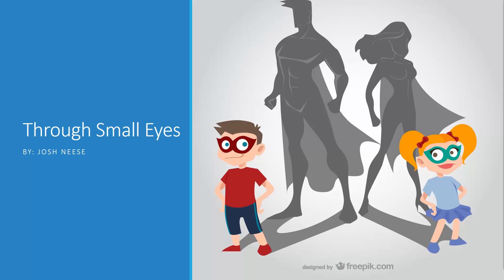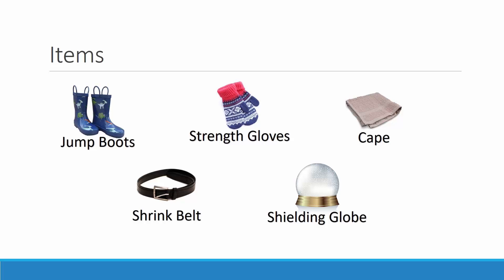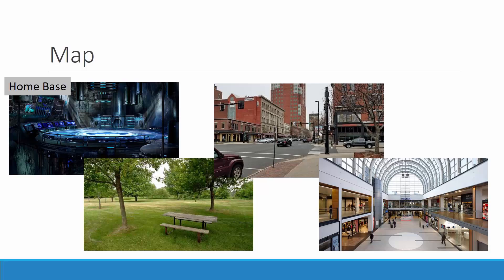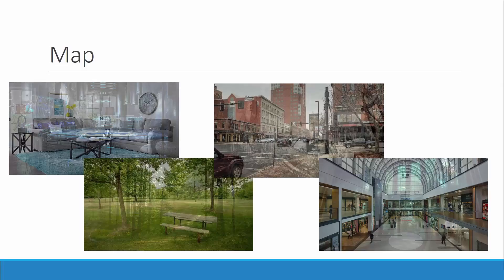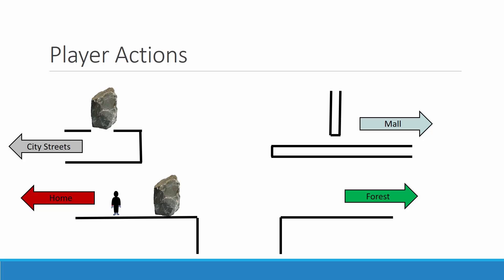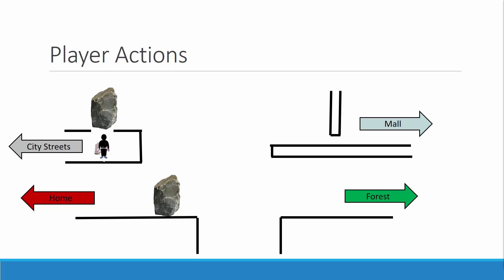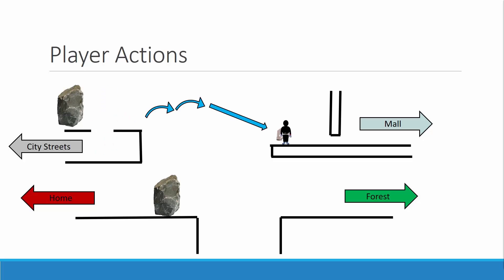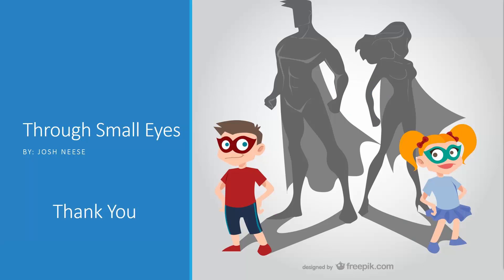Through Small Eyes | P&PV Final Submission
Project for Full Sail University
Project & Portfolio V in Game Design